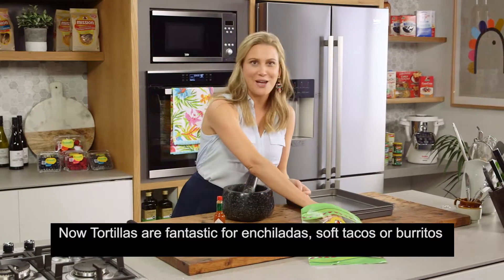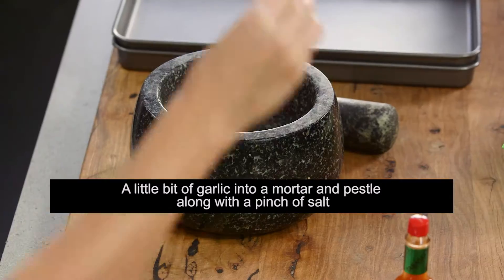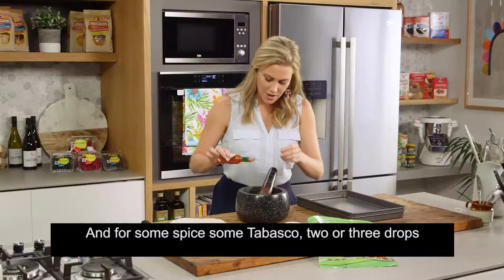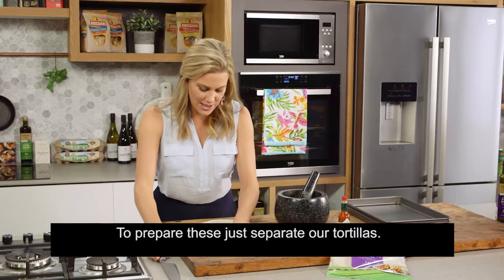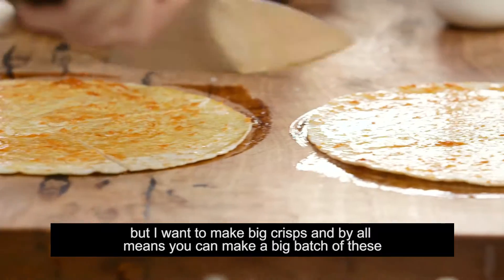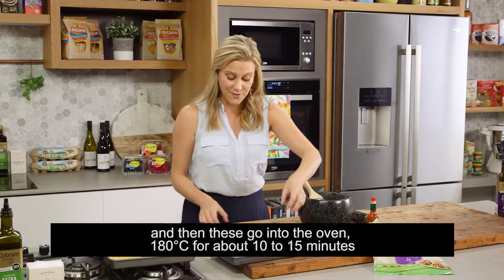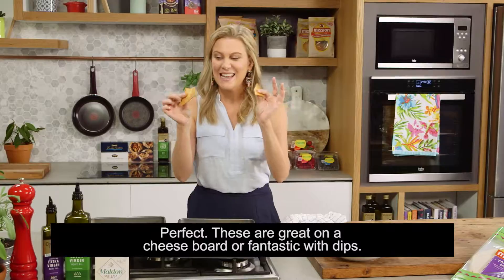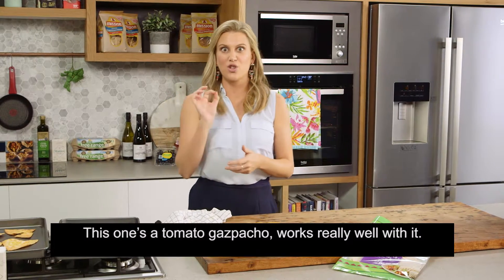Crispy Tortilla Bites | Mission Foods AU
Want to add some extra crunch to your dish? Try these Crispy Wrap Bites!